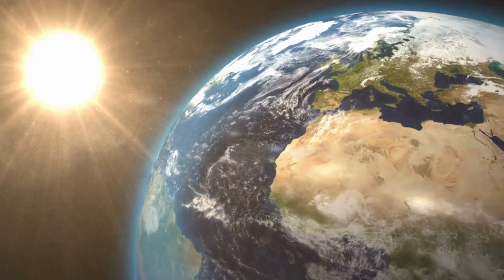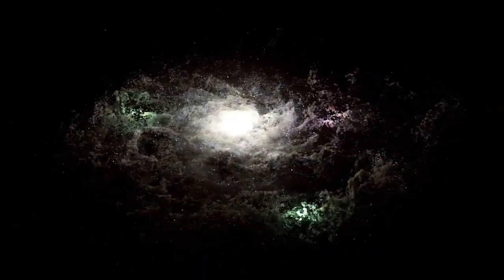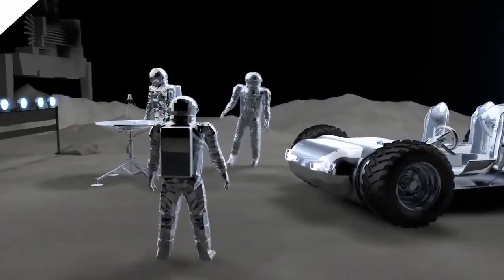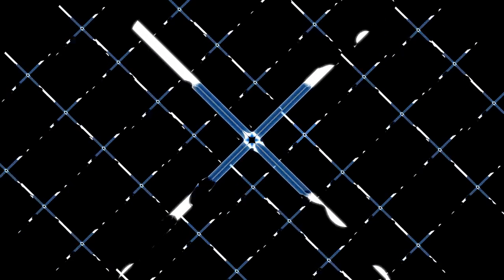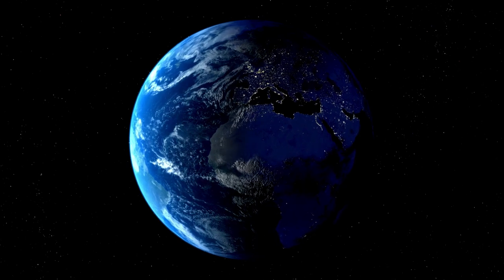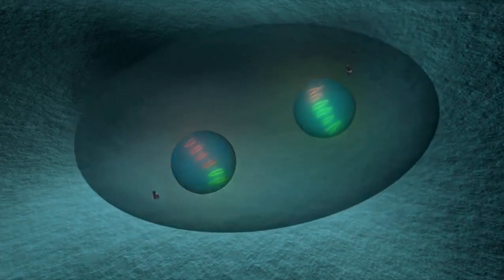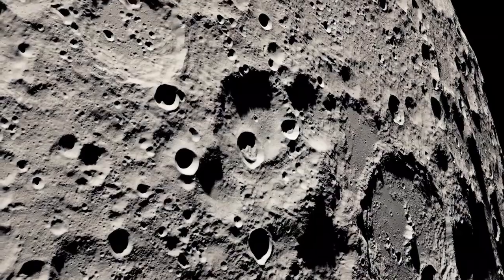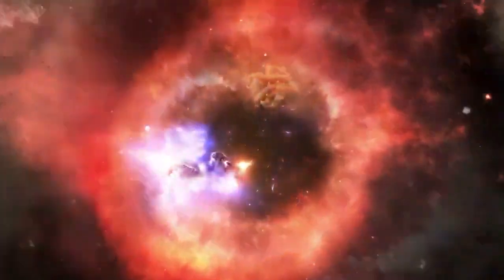James Webb Telescope Captures Clearest Image of Proxima B Yet – A Game-Changer!